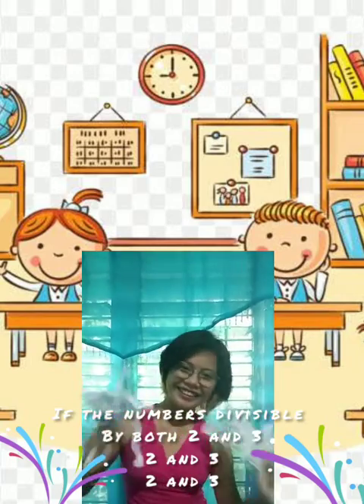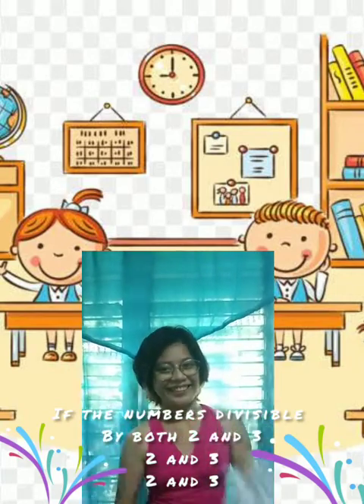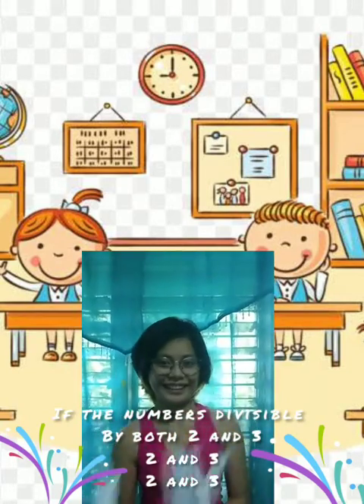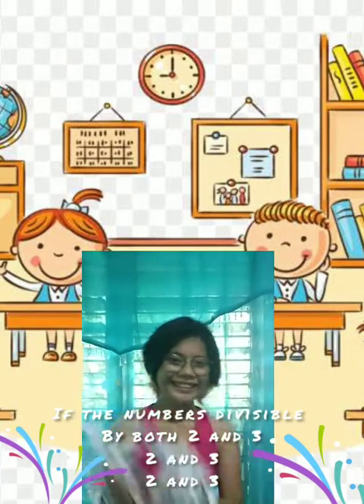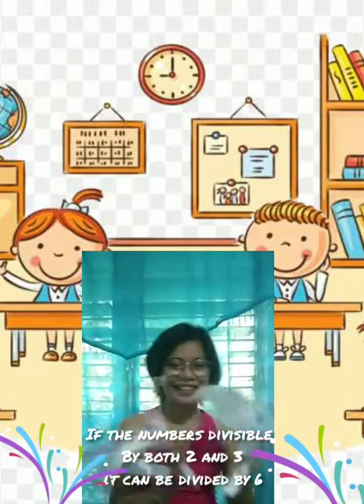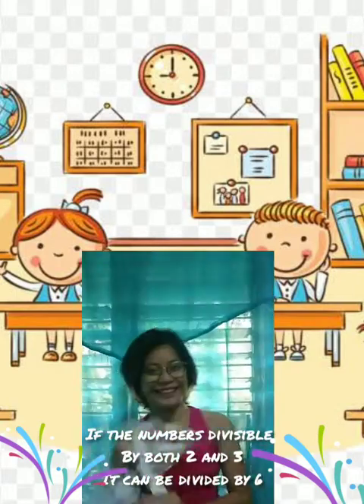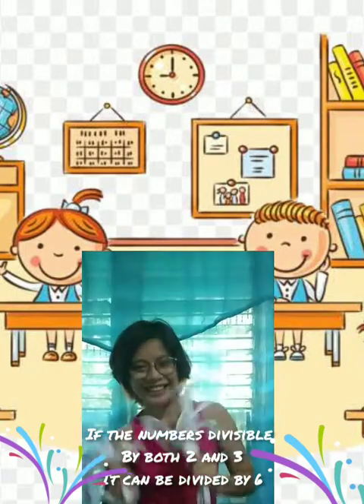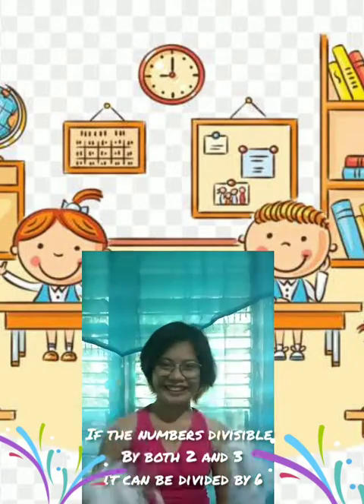Divisibility Rules Jingle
Come and sing with me everyone!